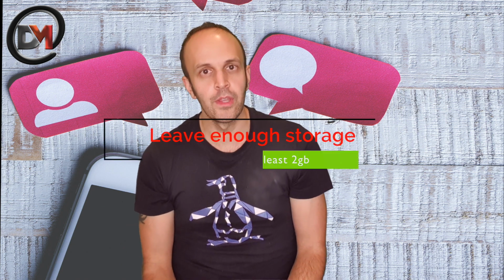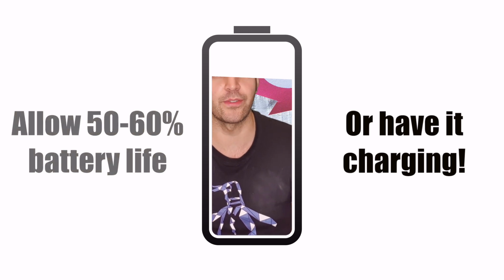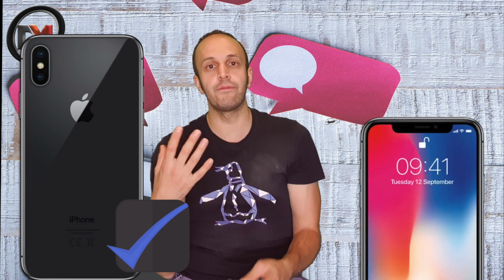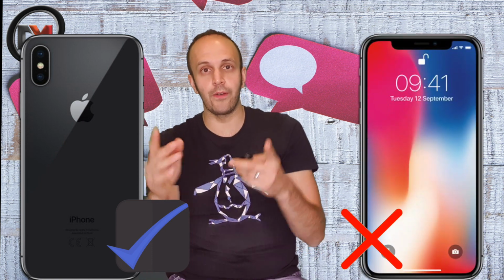How to record youtube video on mobile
How do you make a youtube video using your Mobile? In this video I go over some of the top tips for how to record a Youtube video using your mobile, smartphone. You will learn how to make a good youtube video with a smartphone by sticking to certain rules and taking advice for filming a Youtube video with a smartphone to get the best quality.

Recording Youtube videos using a mobile device is sometimes regarded as beginner and low quality but it's anything but! Smartphones have come a long way and you can even record in 4k ...which a lot of people can't do with their actual standalone camera. Effects can also be added directly whilst recording.

Use these tips to get the most out of using your mobile phone to record a youtube video and come off looking like a pro.

More social media tips including more Youtube tips.

Plenty more Youtube tips to come so...

Join my Educated Entrepreneurs group

Did you find my video using any of the following

How to make videos using phone
how to make youtube videos on phone
recording youtube videos on smartphones
tips for recording youtube video on smartphone

1)This video has no negative impact on any original works (It would actually be positive for them)
2)This video is for getting information out to the community.
3) It is not transformative in nature.